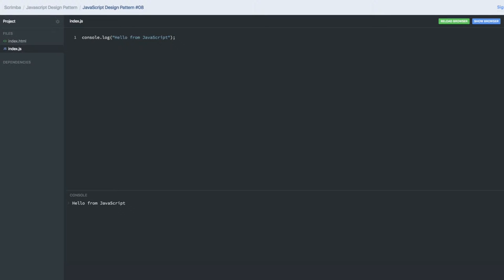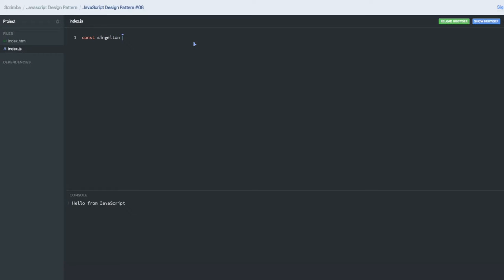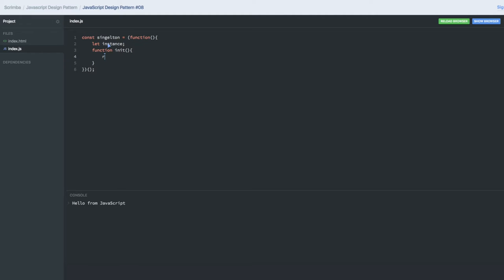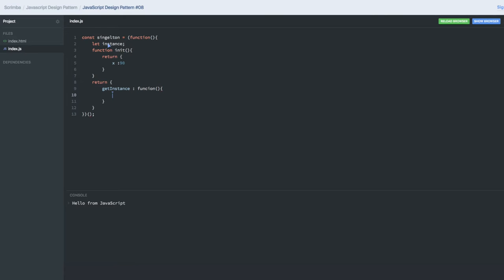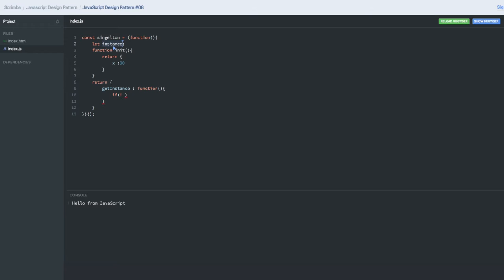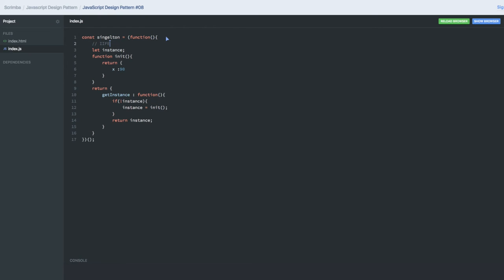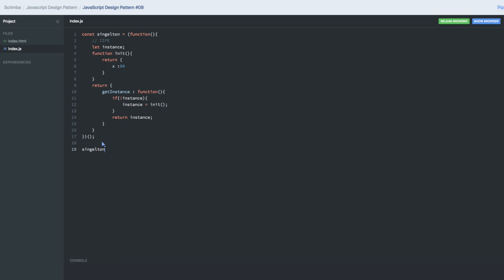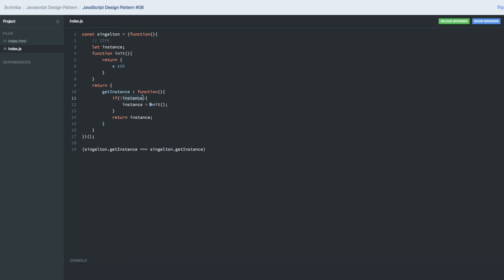JavaScript Design Pattern #08